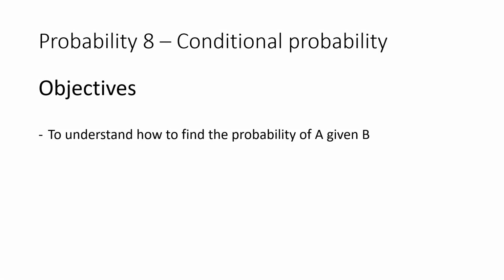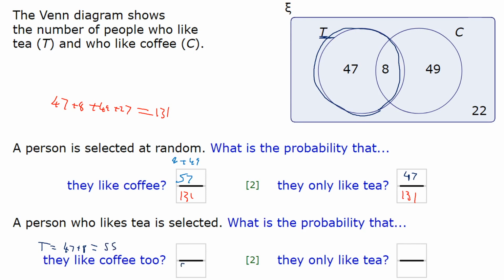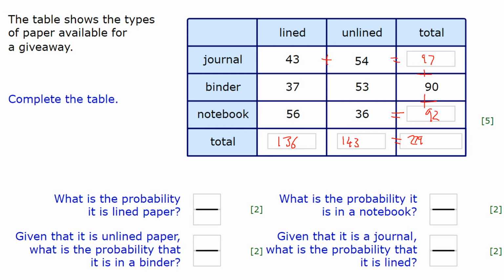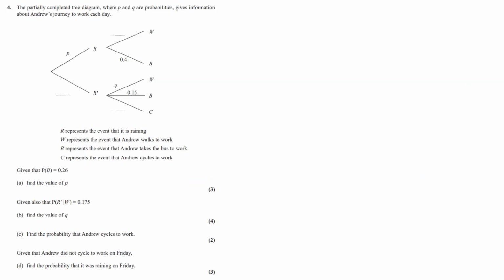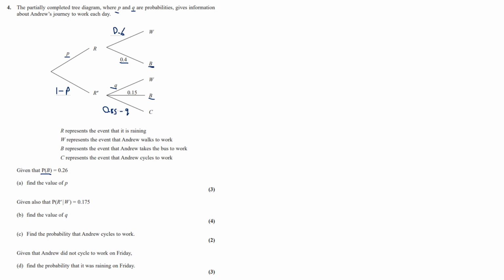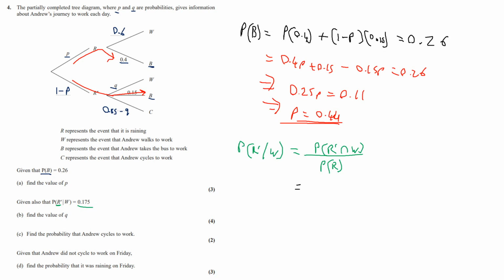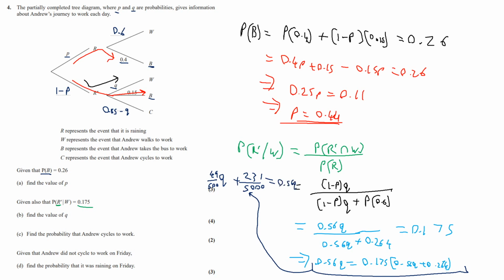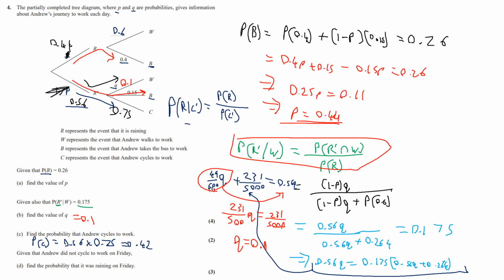Conditional Probability - Probability 8